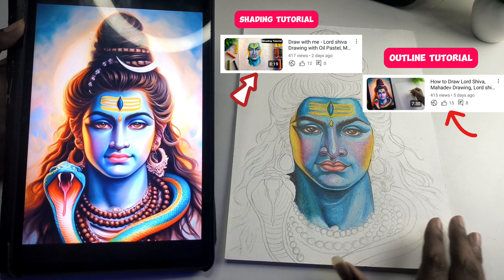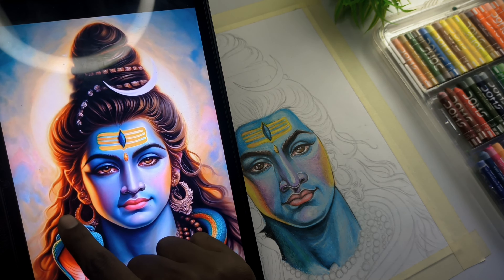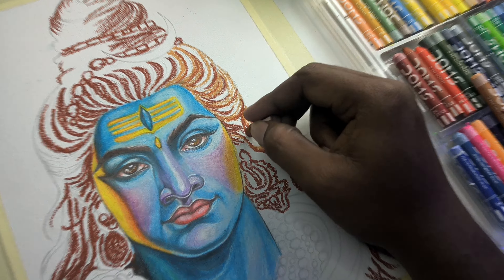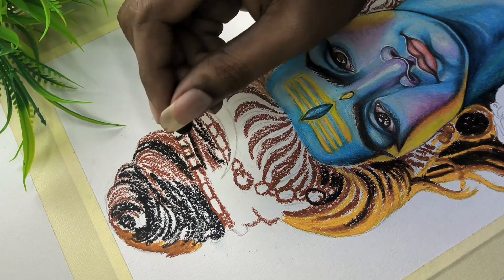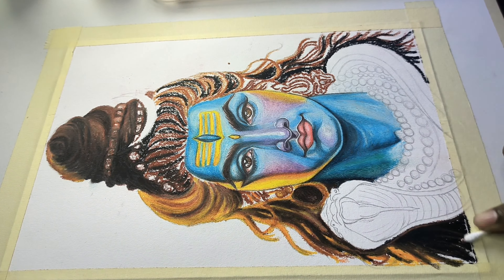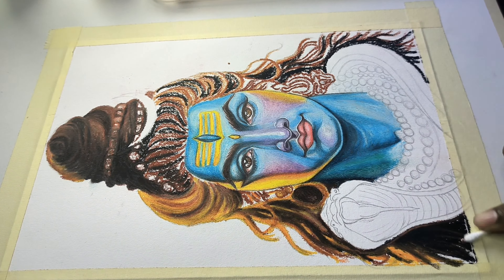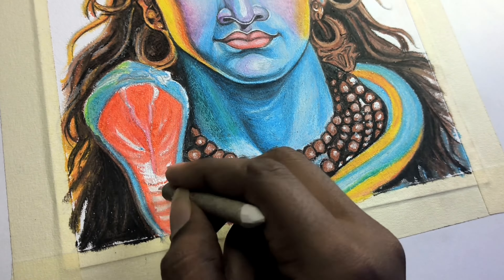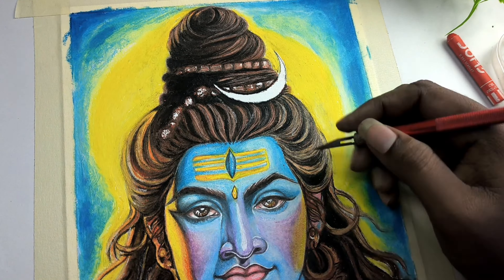How to Draw Lord Shiva Drawing with oil pastel , mahadev Drawing , oil pastel Drawing, (part - 3)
Final part
Lord Shiva drawing with oil pastel , mahadev Drawing, step by step, oil pastel Drawing

Part -2 (  face shading tutorial ) Lord shiva face shading with oil pastel Tutorial

hello friends 😍,

I'm shankar, from vizag and I'm an artist, so i want to teach and making tutorials for beginners and for who are interested in Drawings ,

Cover Topic :-

how to draw lord shiva
mahadev drawing
lord shiva drawing
how to draw lord shiva easy
lord shiva outline drawing
shiva drawing outline
lord shiva face drawing
lord shiva drawing step by step
shiva drawing step by step
mahashivratri drawing,drawing
shivratri drawing,mahashivratri drawing easy
easy shiva drawing
shiva drawing with oil pastel
shiv thakur drawing,shiva drawing
pencil drawing god shiv
drawing tutorial
lord shiva drawing easy
easy drawing
shiva drawing
how to draw shiva
how to draw mahadev drawing
mahadev drawing
mahashivratri drawing easy
Lord shiva easy drawing
lord shiva pencil drawing
easy drawing shiva
shivji easy drawing
shivratri drawing
bholenath drawing
easy shiva drawing
drawing easy
Lord shiva drawing with oil pastel